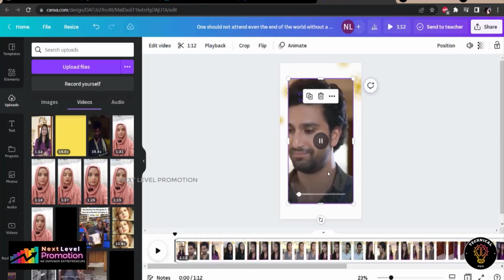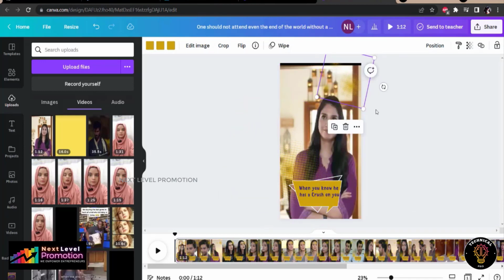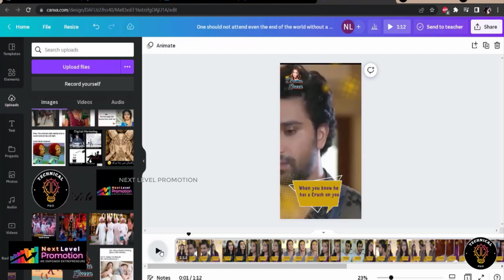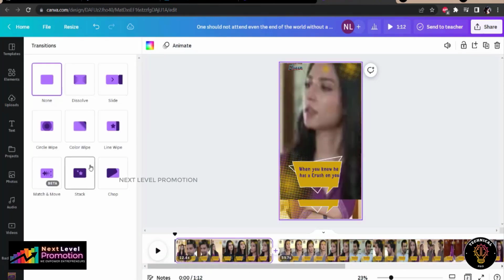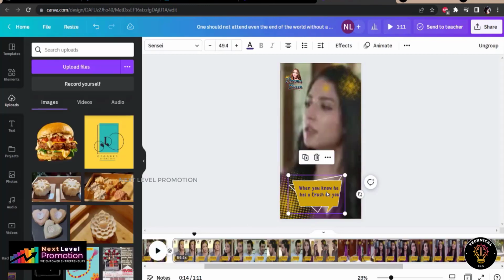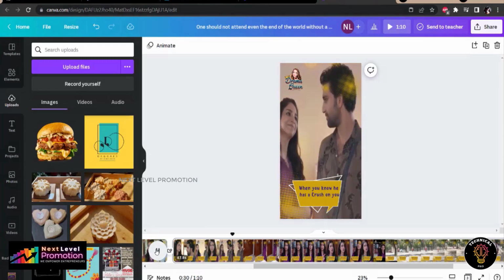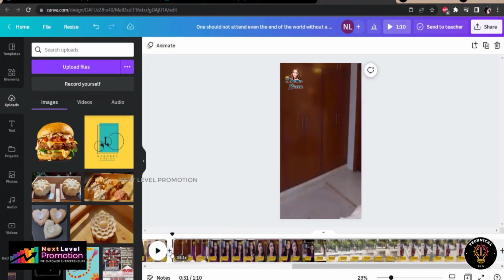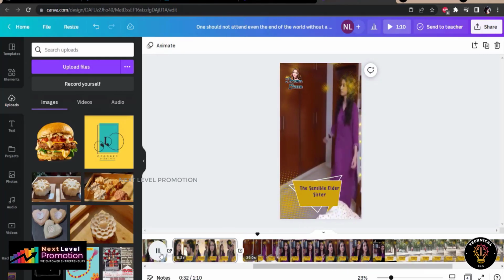How to Create Shorts for YouTube using Canva | Canva Tutorial | Video Editing Course | Canva Tips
Here in this video we are going to show you How to Create Shorts for YouTube Using Canva. This video will be really helpful for the people who wants to use Canva for Video Editing. This Canva Tutorial will really help you to create some basic Videos on Canva.

This Video is a part of our Video Editing Course, launched by Next Level Promotion and Technical Pro.